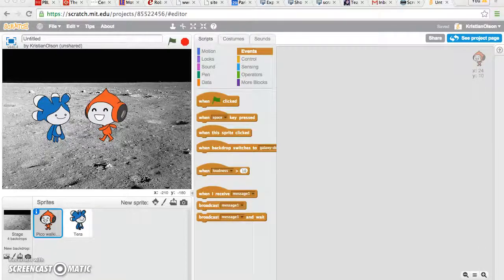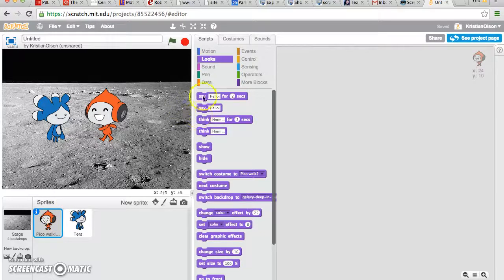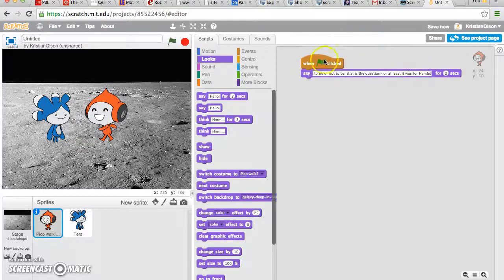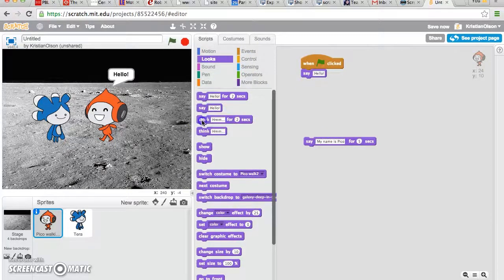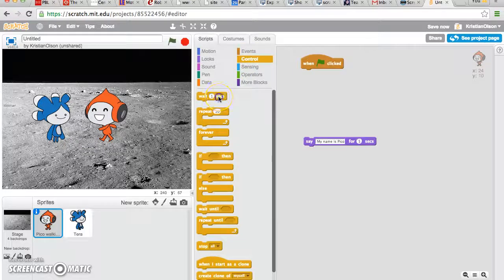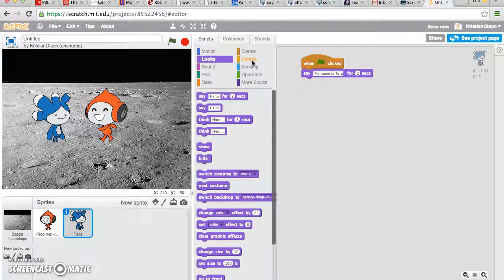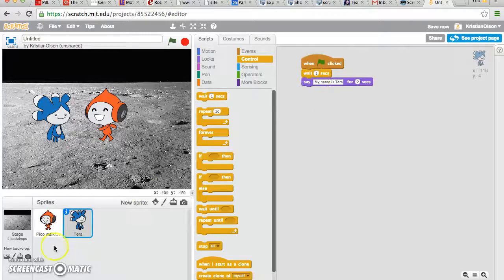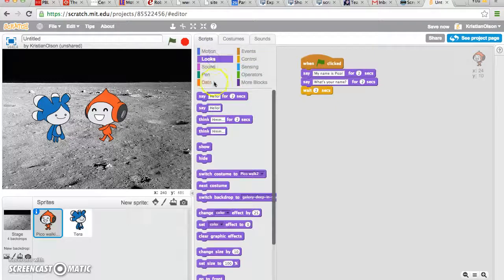Get Your Sprites to Talk with Talking Bubbles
A tutorial for the Scratch programming language on how to have sprites use talking bubbles. This is aimed at elementary and secondary students.